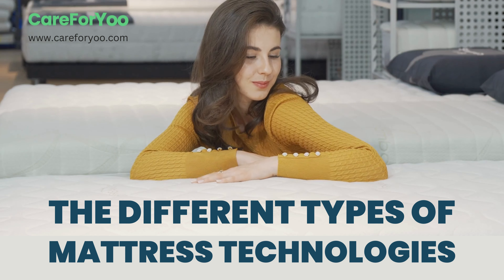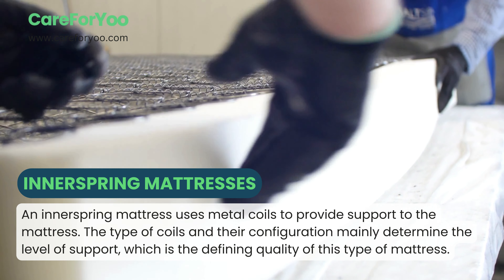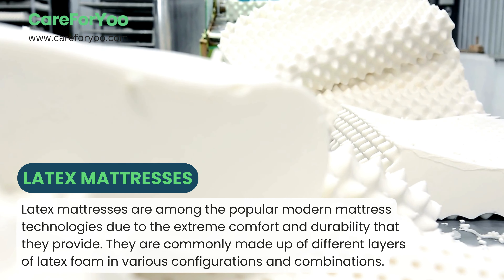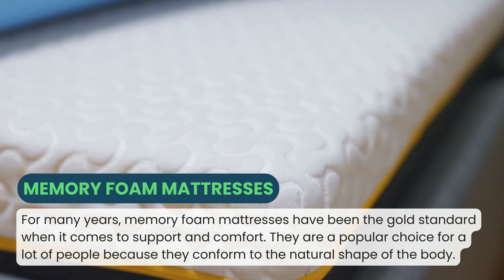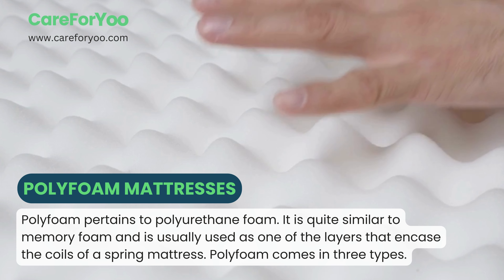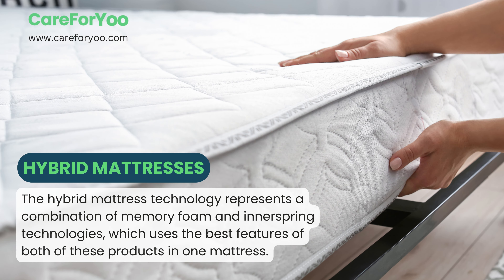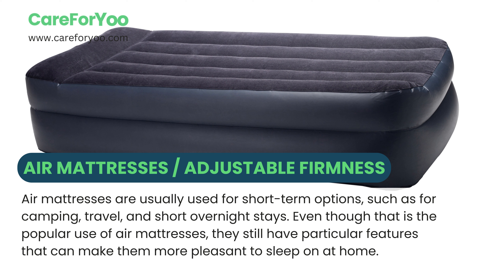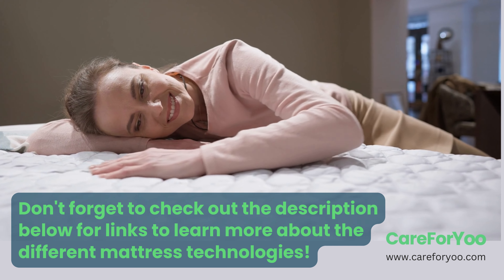The Different Types of Mattress Technologies